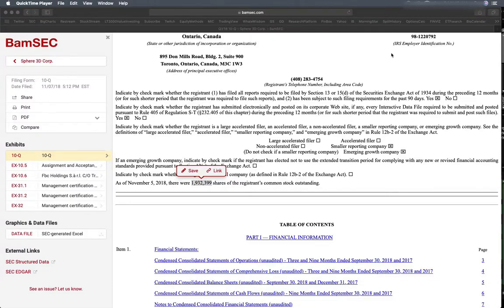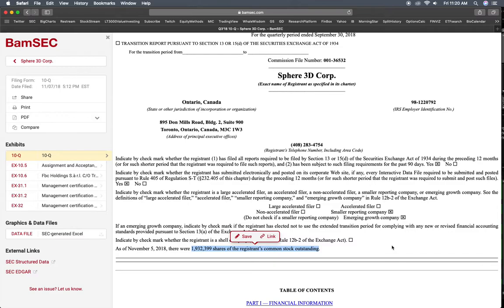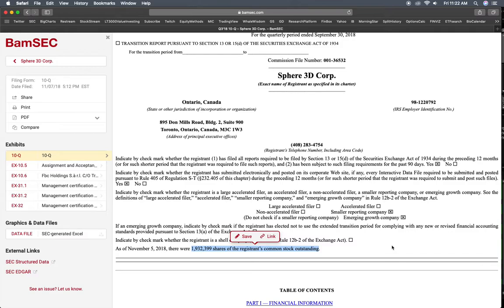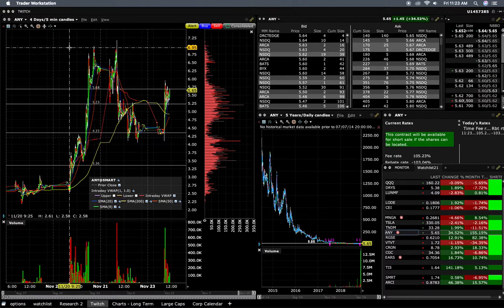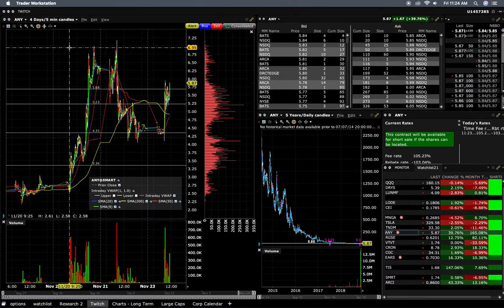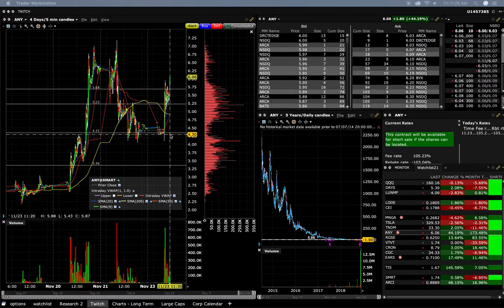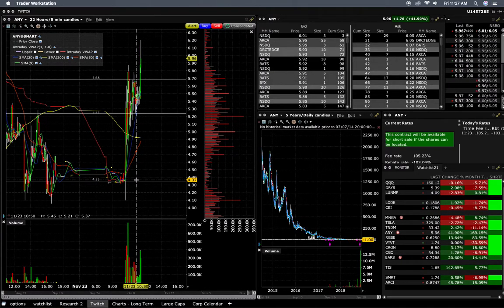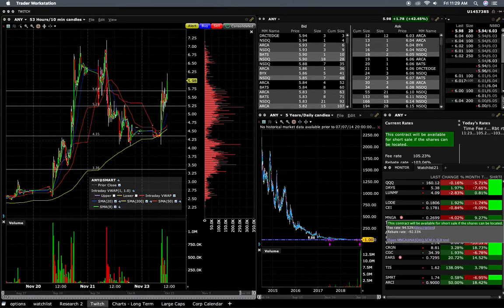Day Trading Lesson: C/S and Float